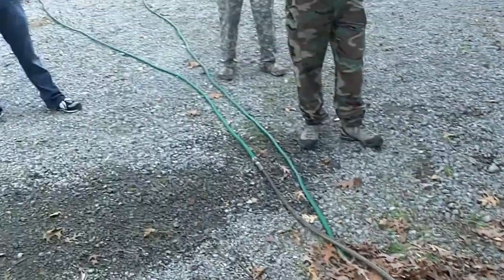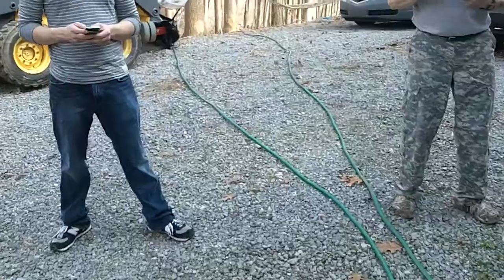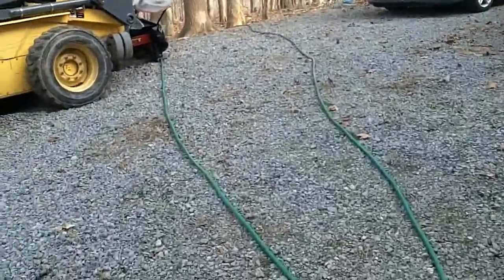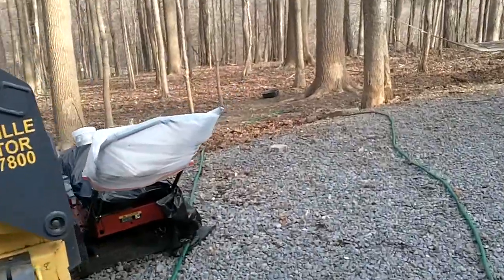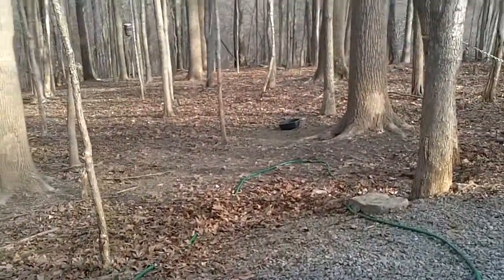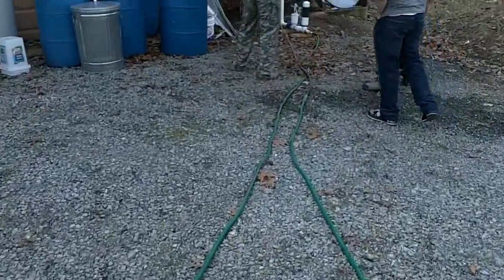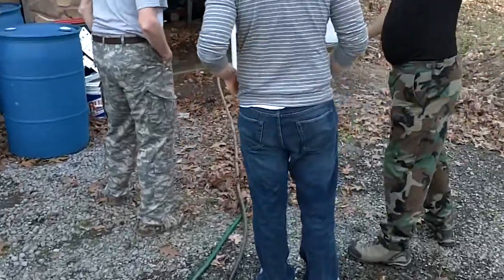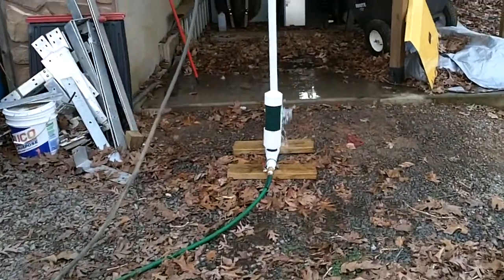Ram Pump 1 - Test.MOV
Our first test of our ram-pump.  It will be the main component of our comprehensive long-term water storage system.  Our goal is a system which will provide 3200 gallons per day of fresh water, with 1250 gallons worth of storage capacity.  The total cost for the project will be less than $2500, with most of the cost being the storage cistern.